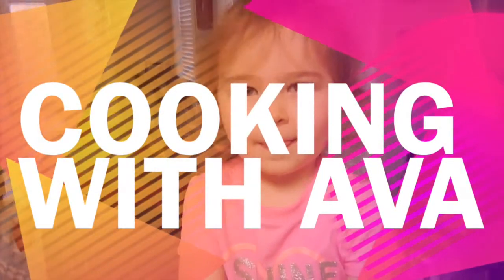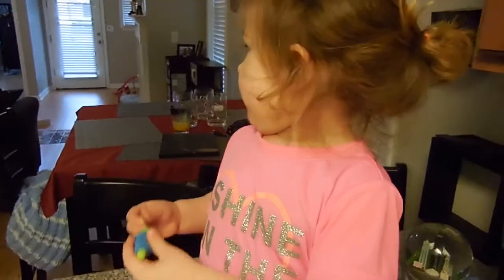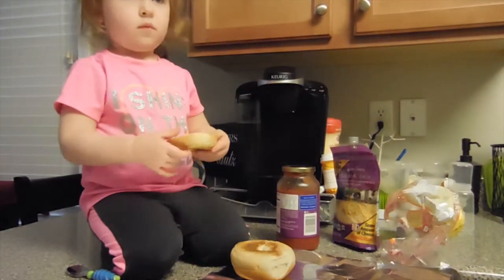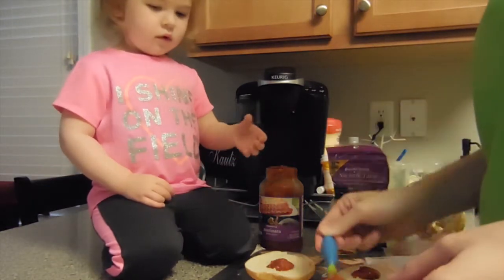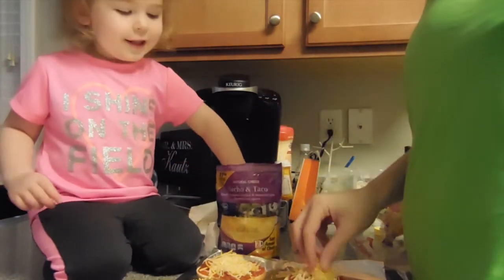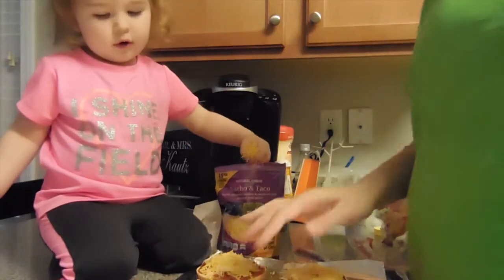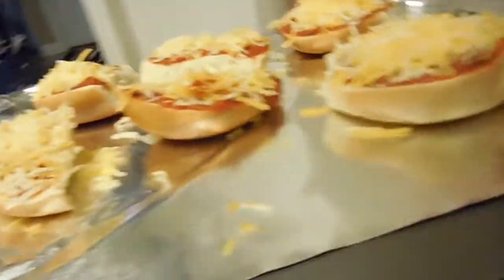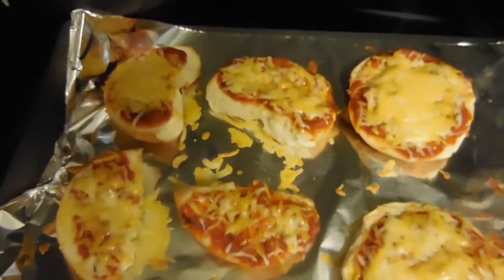Cooking with Ava-Seahawks Pizza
Cooking with Ava- Bagel pizzas. She calls everything" Seahawks ______''